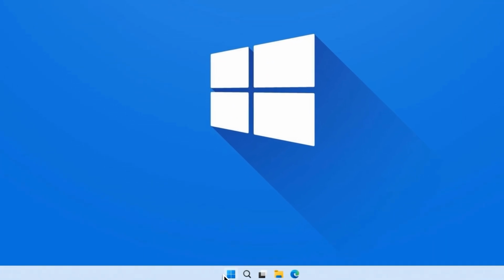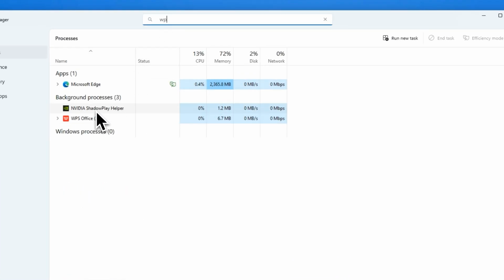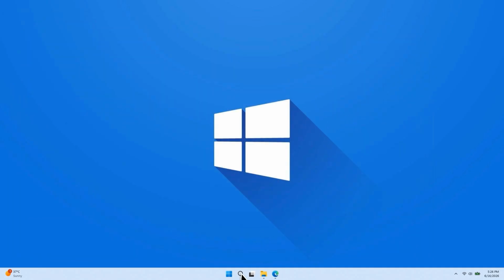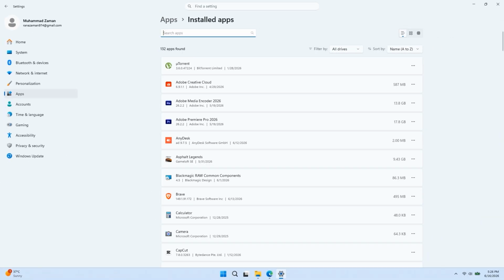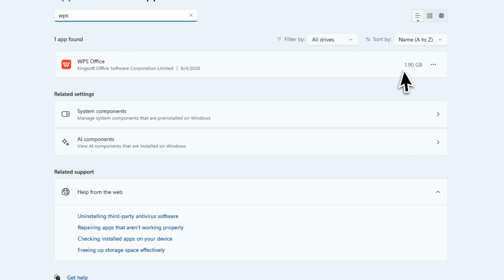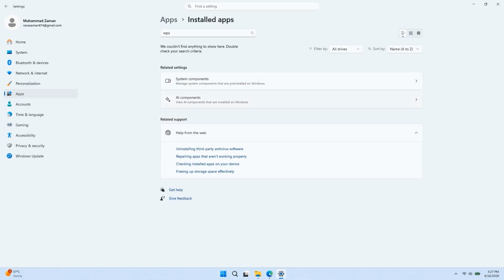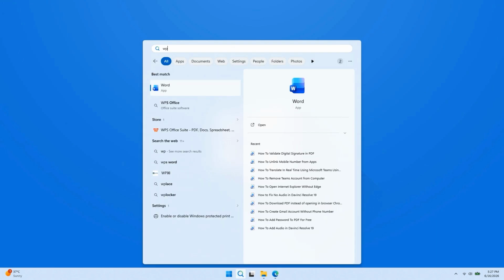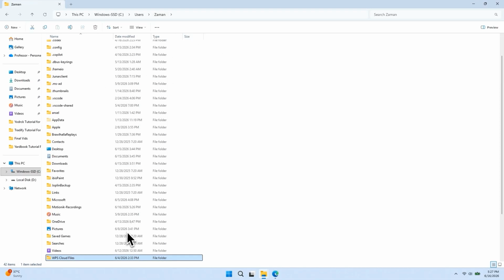How To Uninstall WPS Office From PC or Laptop | Updated Guide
Learn how to uninstall WPS Office from your PC or laptop with this easy updated guide. This tutorial shows how to completely remove WPS Office from Windows, delete leftover files if needed, and free up storage space. Follow the step-by-step instructions to uninstall WPS Office quickly and safely.